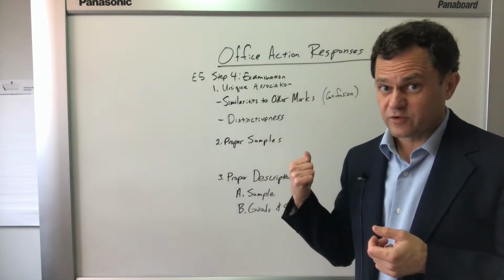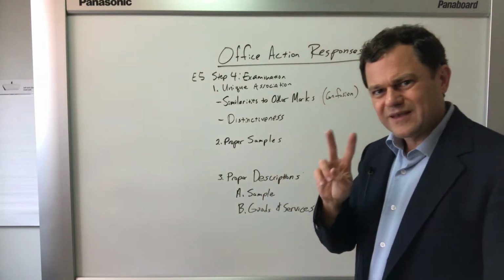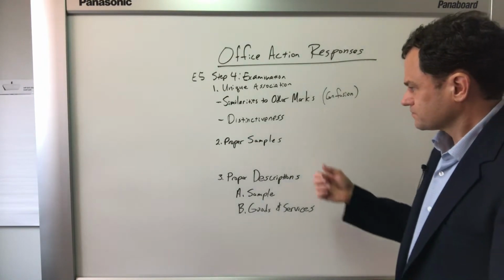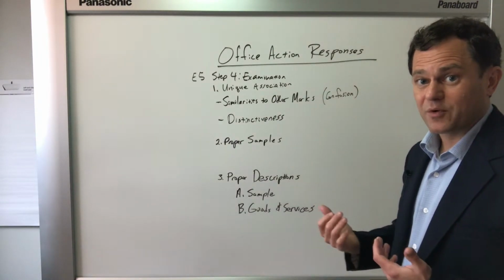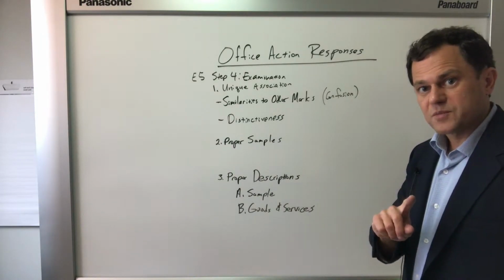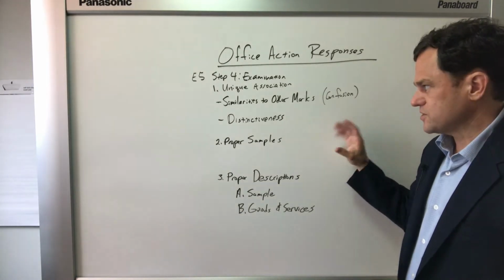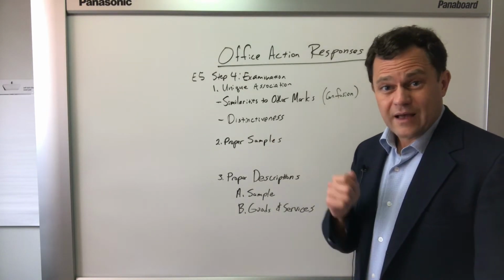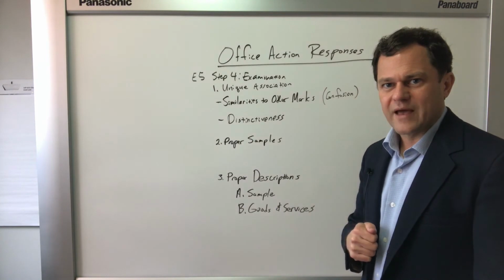Trademark Office Action Rejection Response Principles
The first phase in the examination of a trademark application is a review by the Trademark Office.  The letter that the "Examining Attorney" will send to the applicant to state either (1) the application is rejected, and/or (2)  what they want changed is called an Office Action.*

Office Actions usually include rejections based on substance, and rejections based on procedure or 'form' (typos, etc).

Rejections based on substance are typically based on 'conflicting marks' or a finding that (1) the mark you applied for is just 'descriptive' of your goods or services, or (2) 'confusingly similar' to another mark.

If you do not respond to the Office Action timely and correctly, your trademark application could become abandoned.

I may be able to help you understand and prepare a response to your Office Action.  Contact my office to find out.

(2) Download the Action Sheet for this video to assess your next step for your Office Action Response

* Some trademark applicants are "shocked" to learn that their trademark application is not automatically granted (as if one could just apply for and register any brand, such as Coke, Pepsi, or Jamba Juice).  Don't be that applicant.